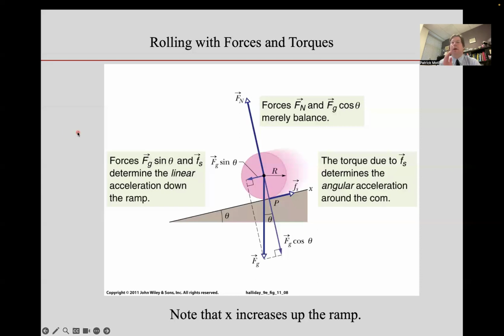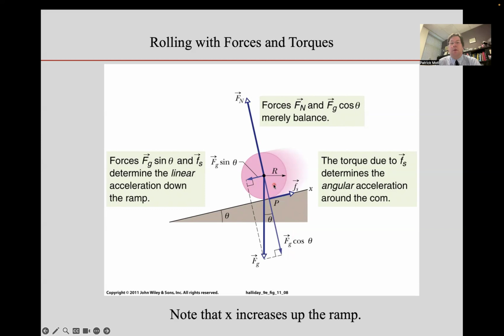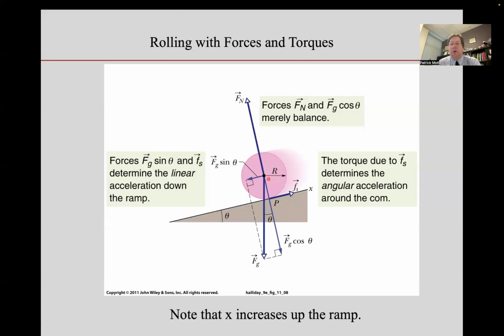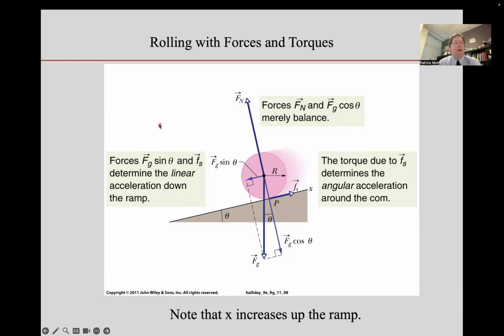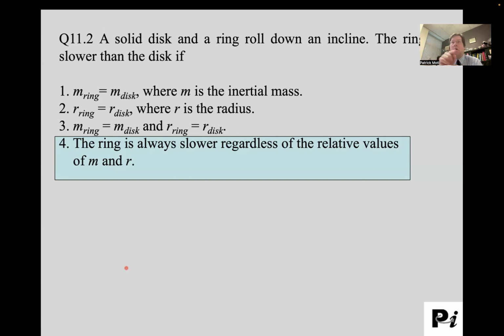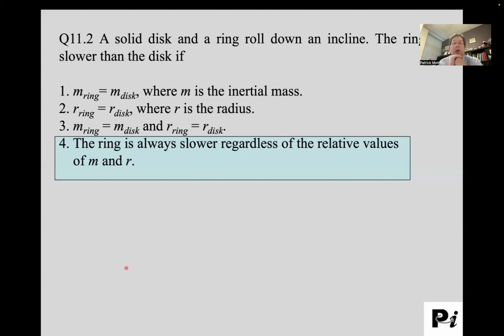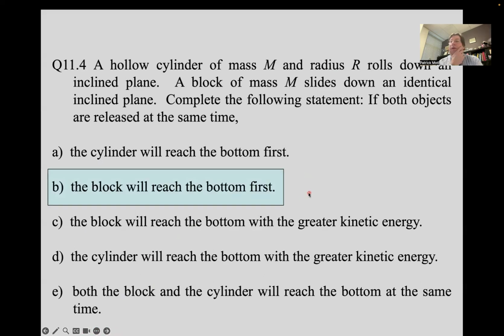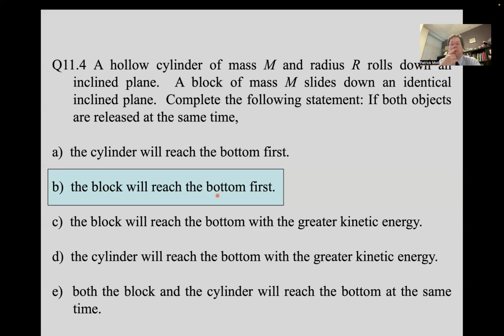Rolling on an incline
We review the free body diagram (FBD) for a ball rolling on an incline plane and address some questions about objects rolling down an inclined plane.